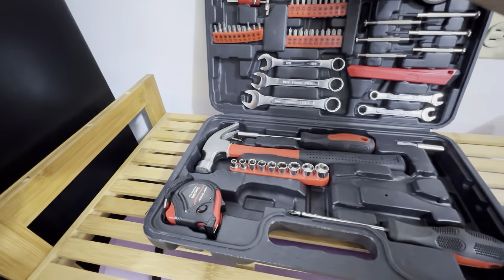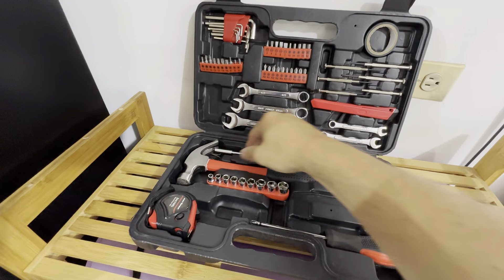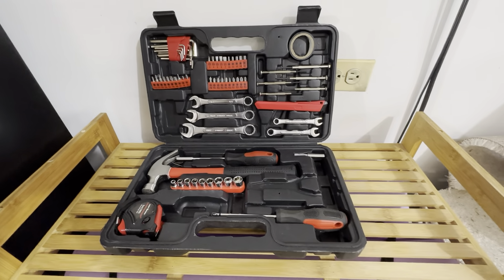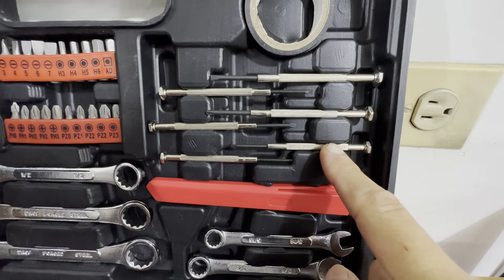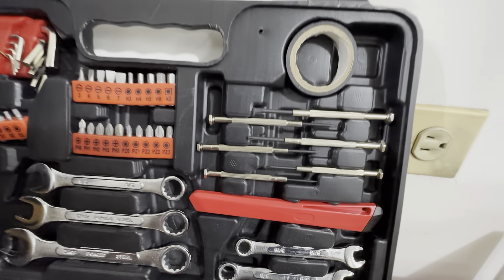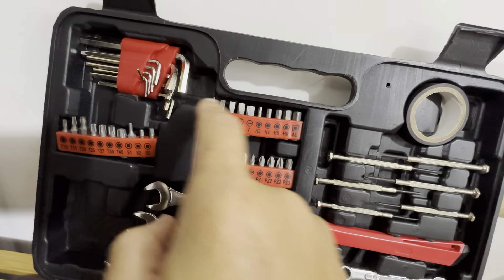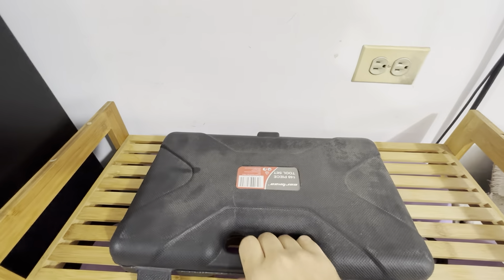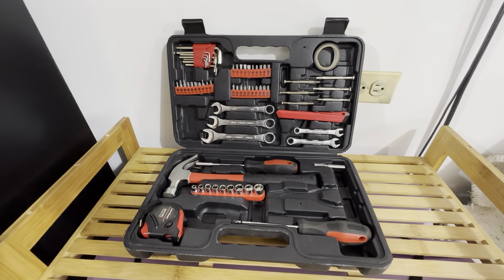Cartman 148 Piece Tool Set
Review of the Cartman 148 Piece Tool Set.